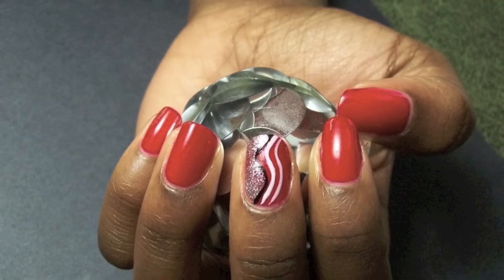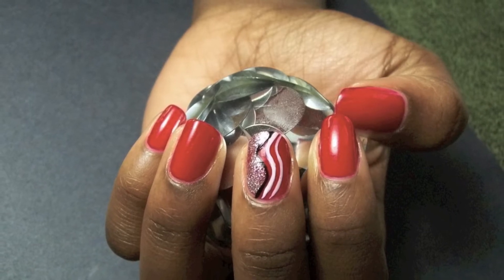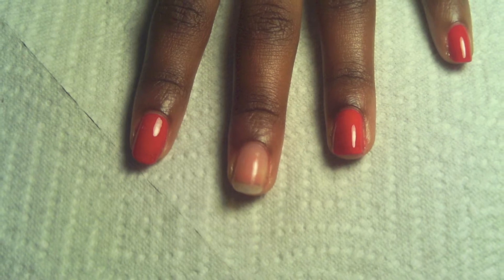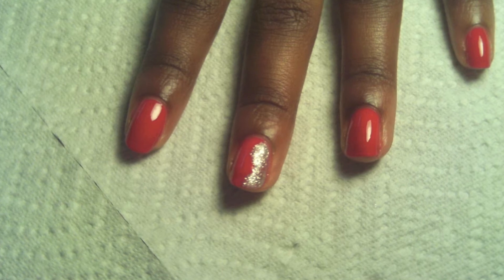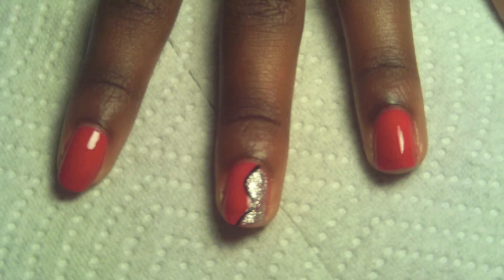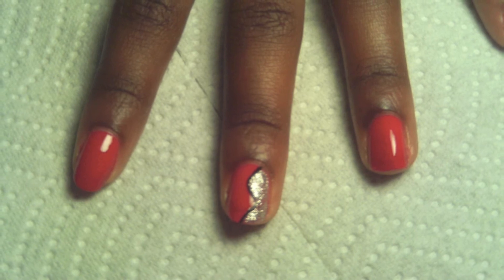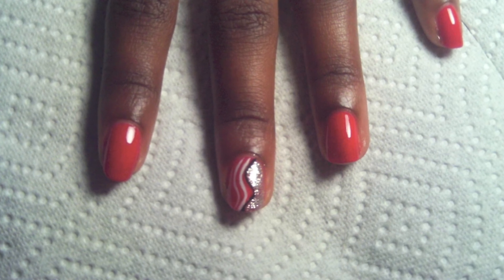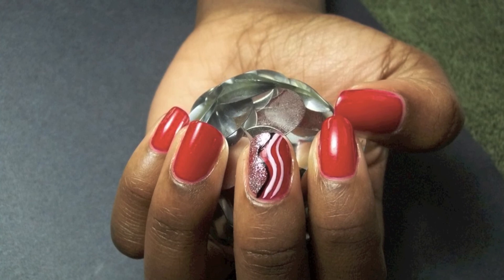Sparkle Nails/ A tribute to Sparkle the movie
This is a tribute to Sparkle the movie, Please enjoy!